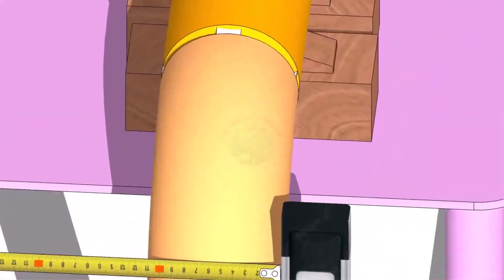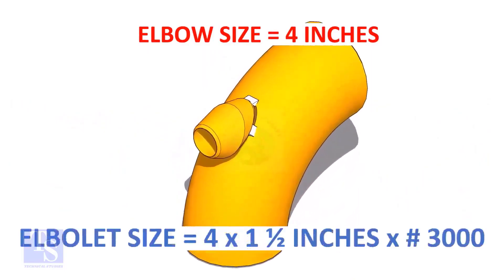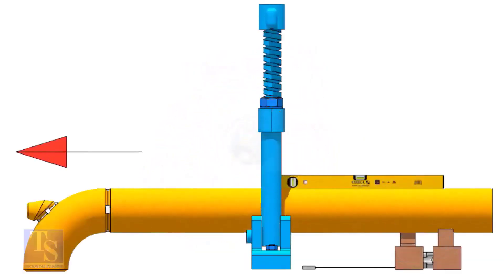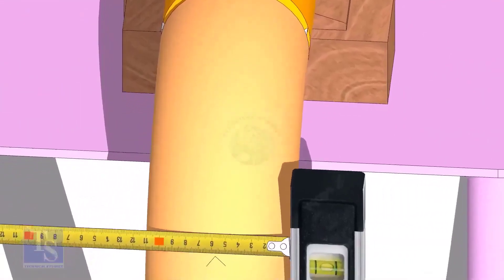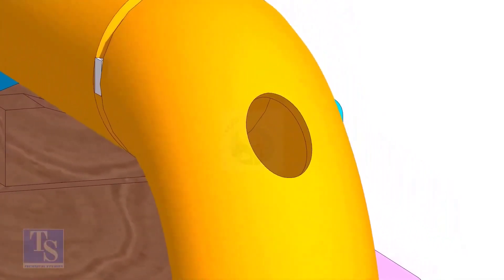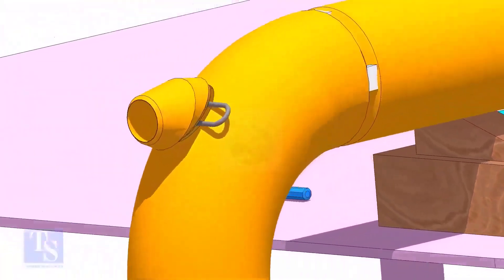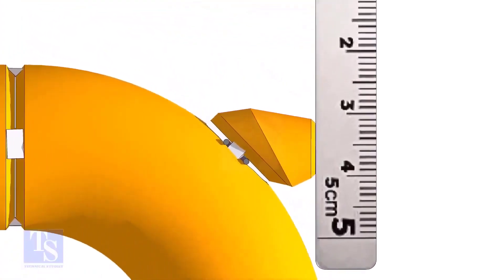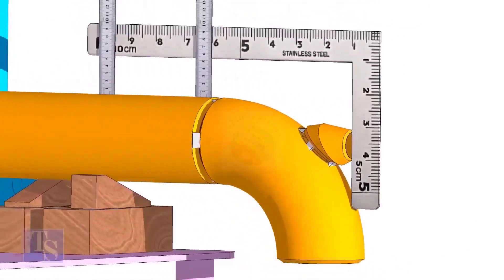How to fit up Elbowlet on an Elbow